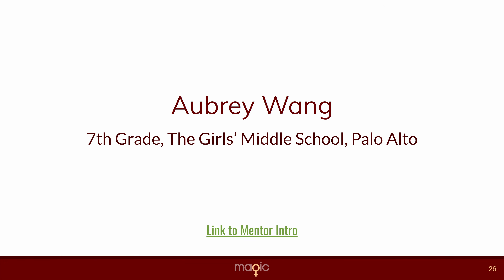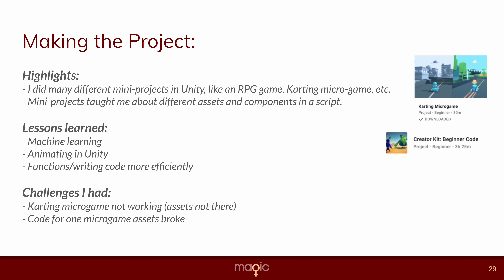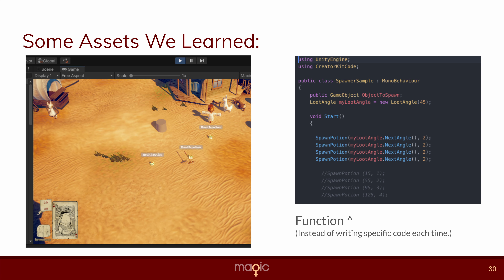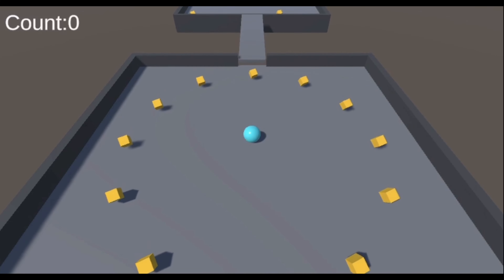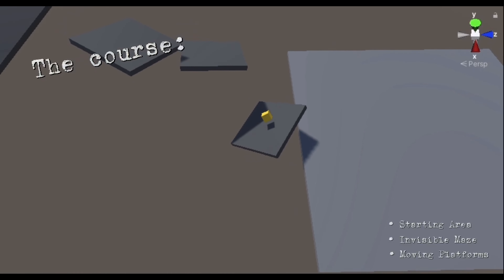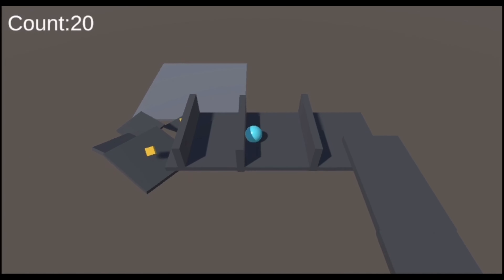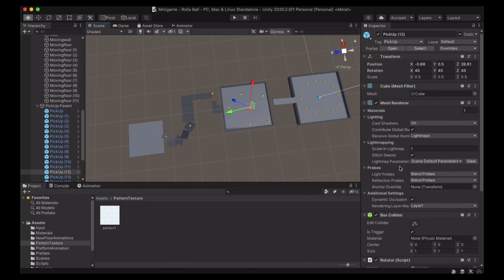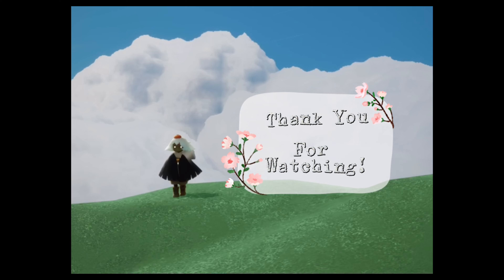Presentation by MAGIC Mentee Aubrey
MAGIC mentee Aubrey W's presentation at the 2021 GMS Final Presentation event in May 2021. Mentor: Pi-Chuan C.

MAGIC is grateful to Ian Gulliver for producing, shooting, editing, assembling and making available all the videos from this event.